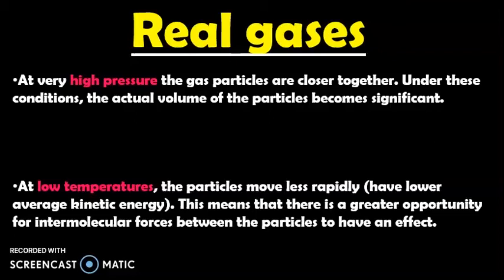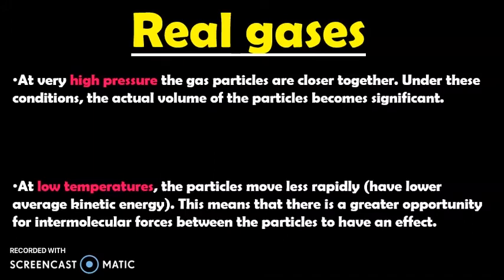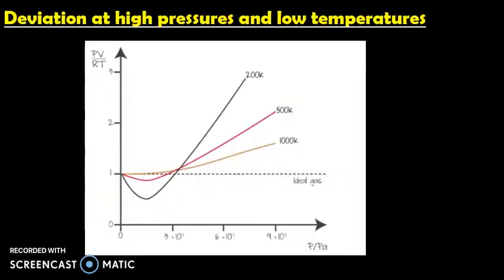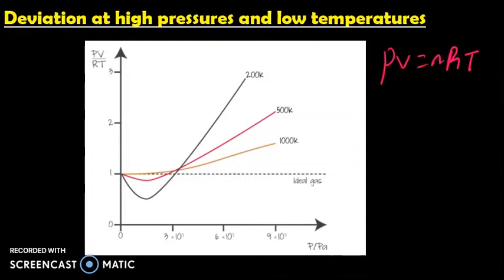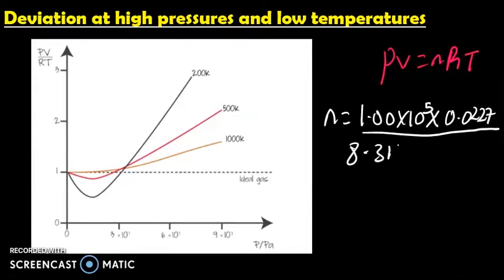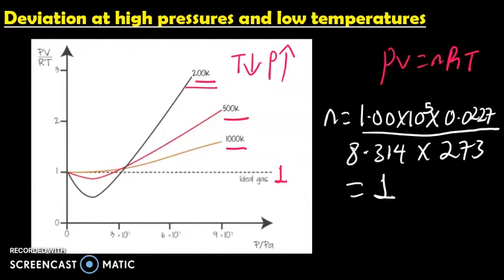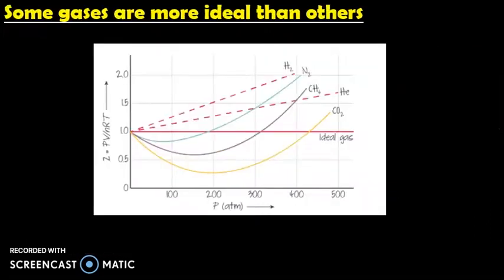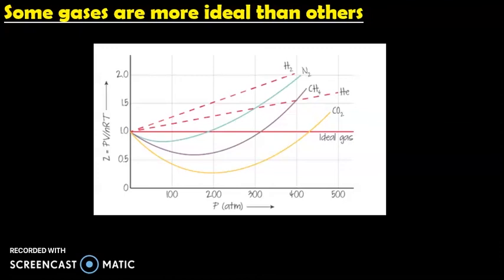Real gases: Deviation from ideal gases | With graphical illustrations | IB Chemistry HL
This video talks about the conditions at which ideal gases sieze to become real gasees. It dipicts this through the use of graphical and verbal explanations. Watch till the end and enjou. go champs!